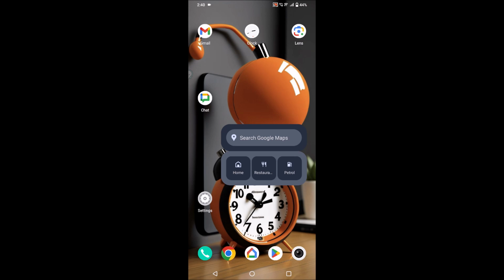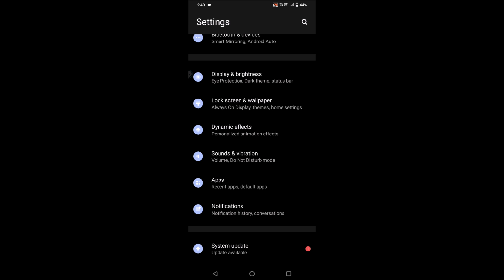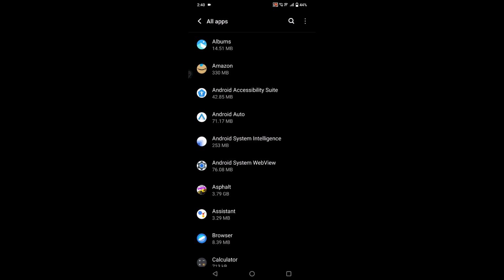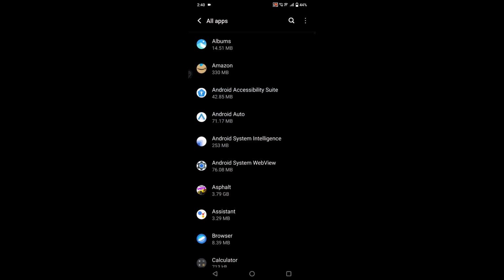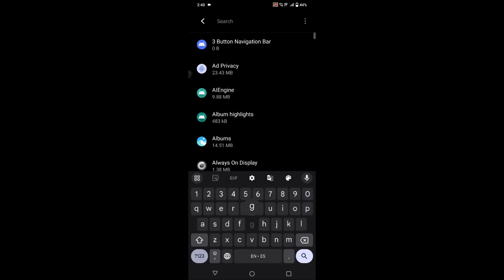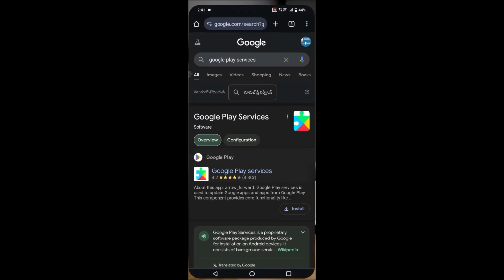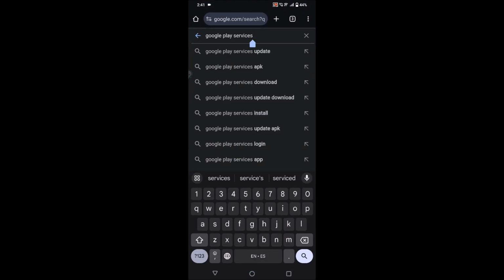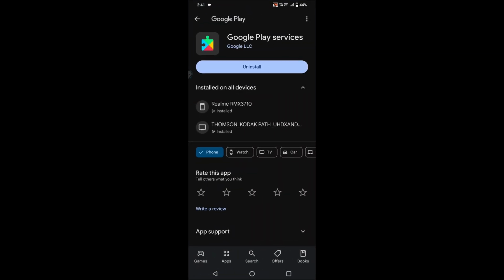How To Open Google Play Services App In Google Play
This is how you can open Google Play services app in Google Play Store. Through Chrome you can open Google Play services app in Play Store or by clicking on Android phone settings, then click on all apps, then search for Google Play services, click on about app and open it on Play Store.